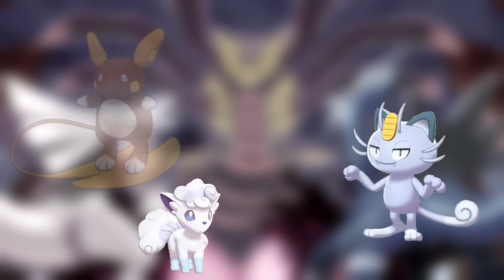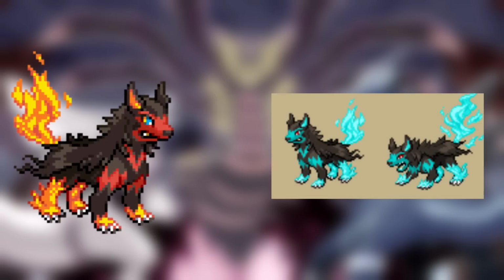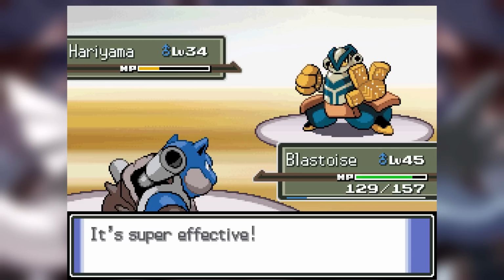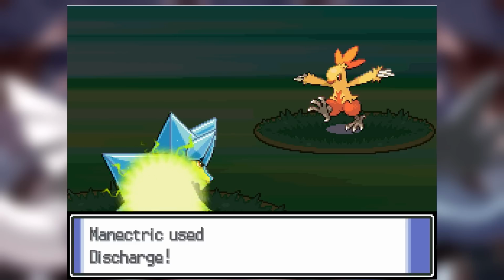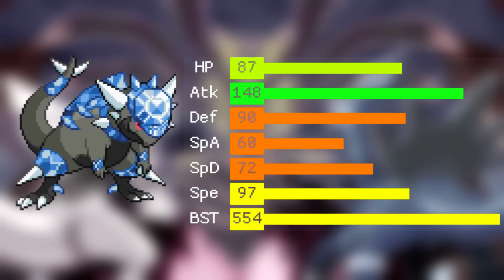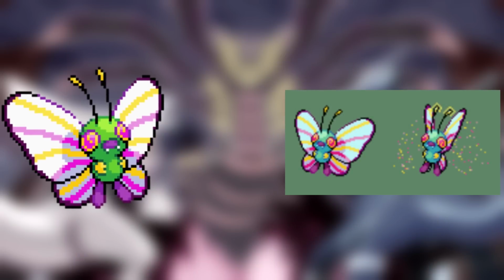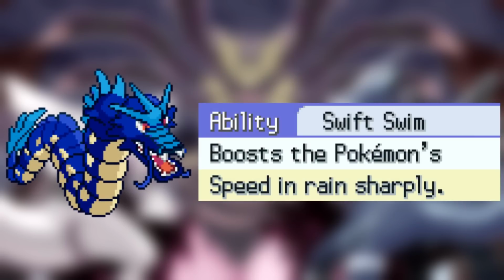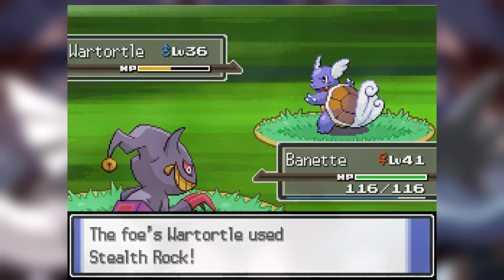The Regional Forms Of Pokémon Platinum Redux!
Pokémon Platinum Redux is a Nintendo DS rom hack of Pokémon platinum that adds a ton of quality of life features, new battles, new moves and of course new forms! The redux forms in this game transform old Pokémon giving them new stats and typings. In this video I go over a few of the new additions to the game